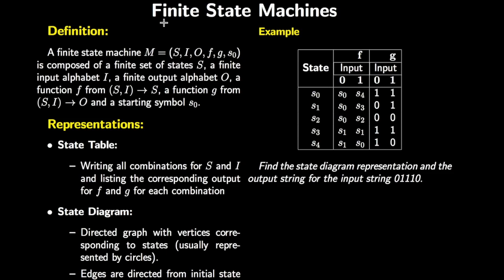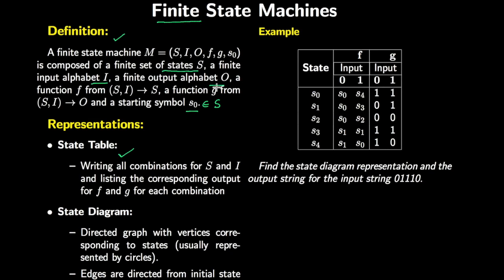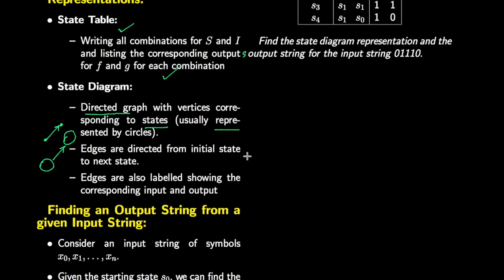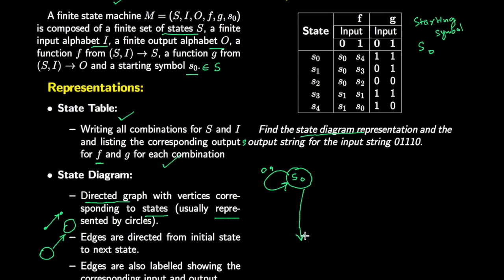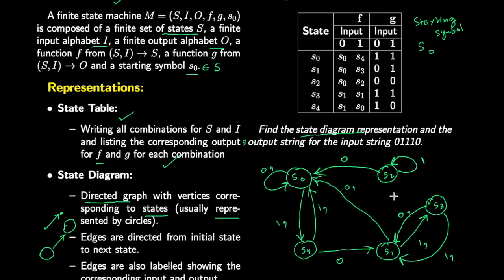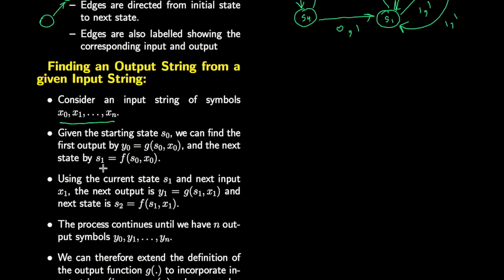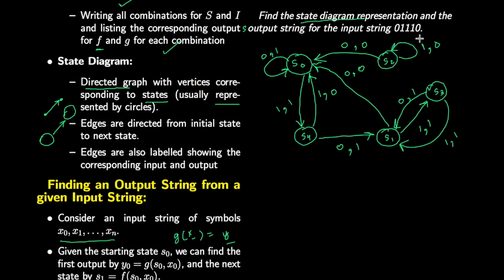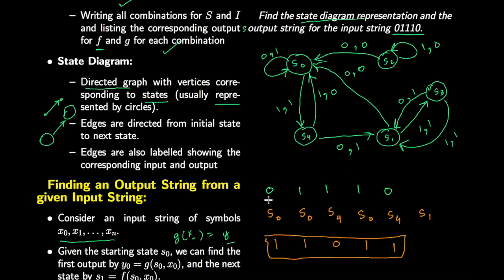Finite State Machines - State Table, State Diagram and Sequence of Inputs